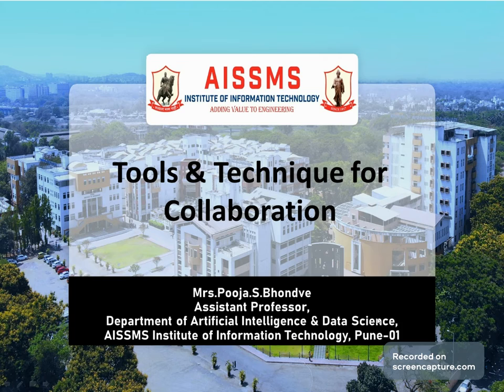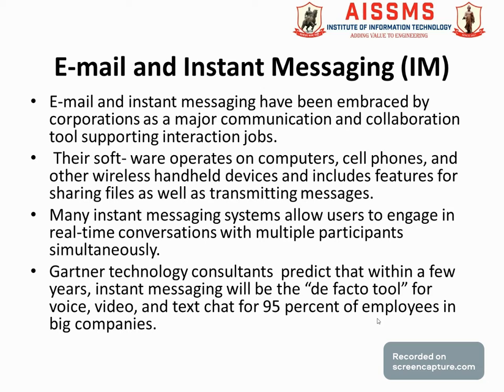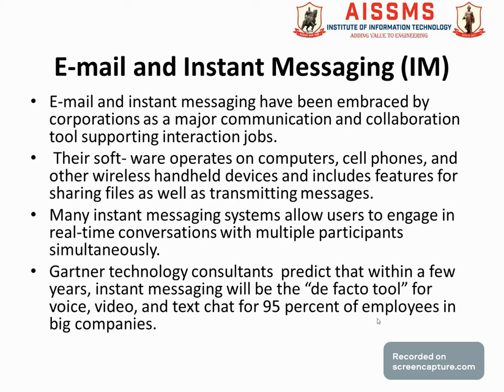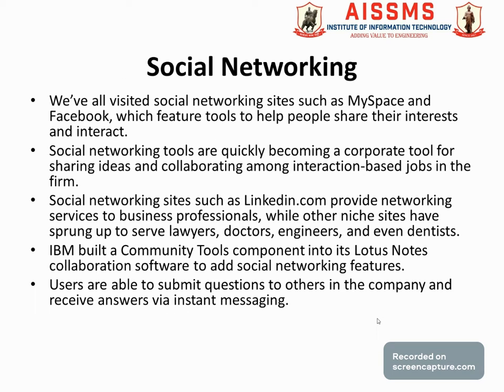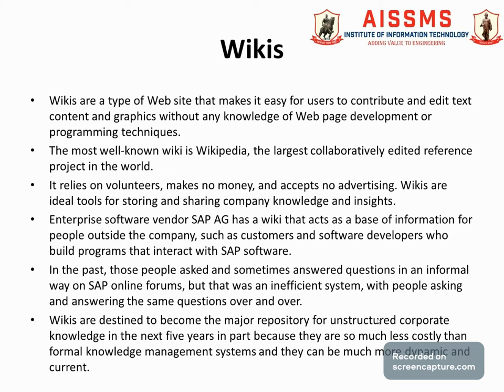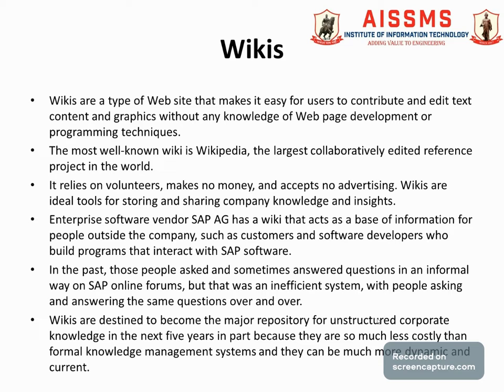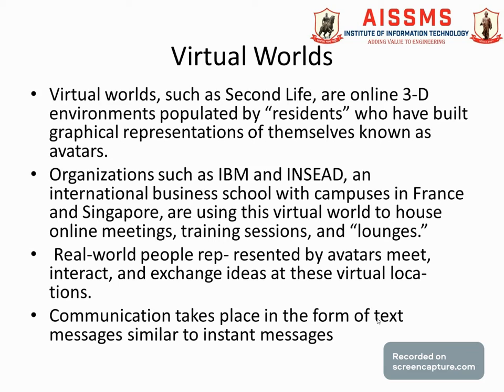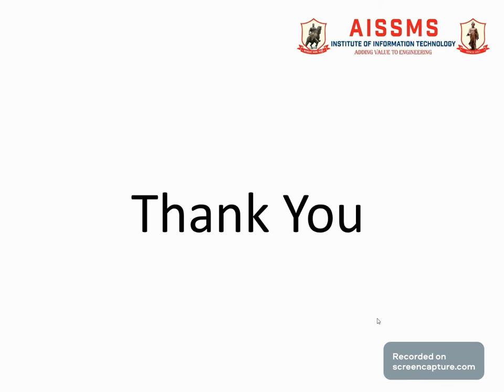Tools and techniques are used for Collaboration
Video conducted by : Pooja Bhondve
Subject :Management Information System